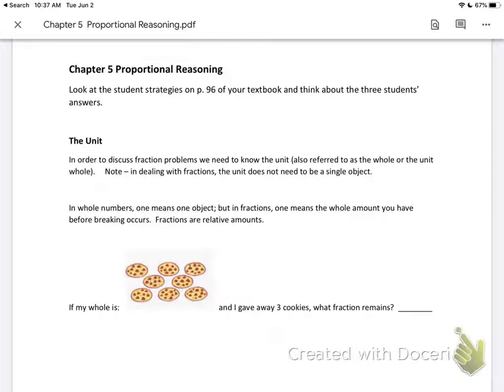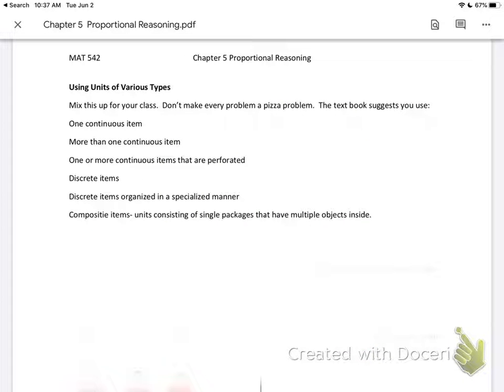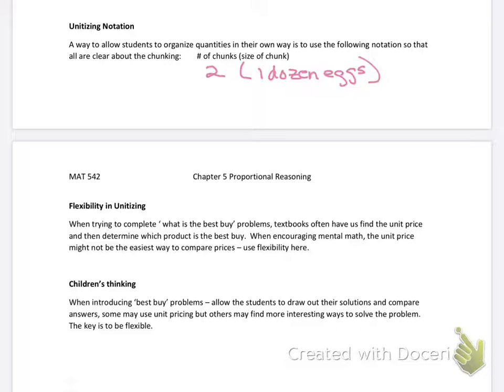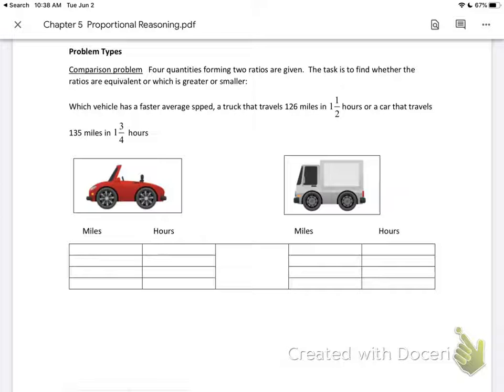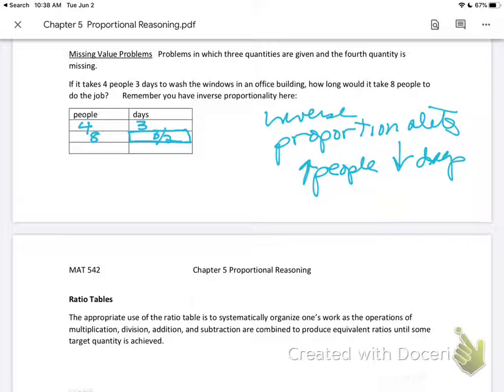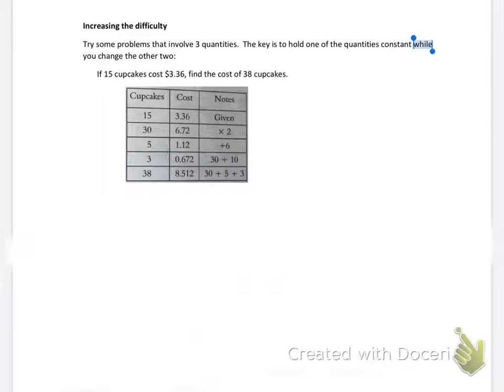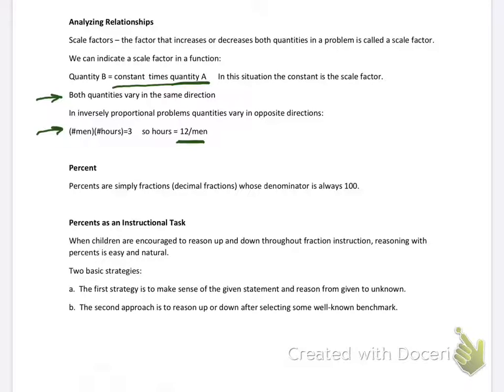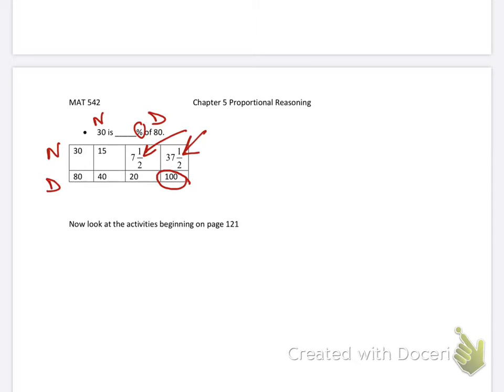MAT 542 chapter 5